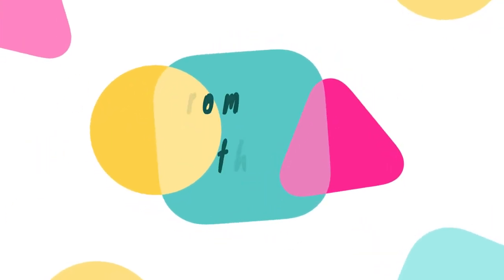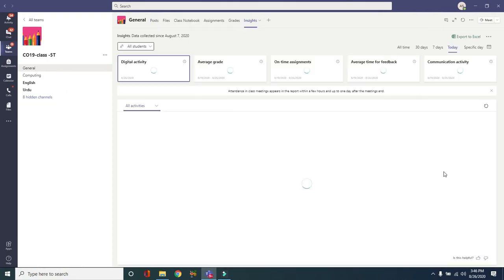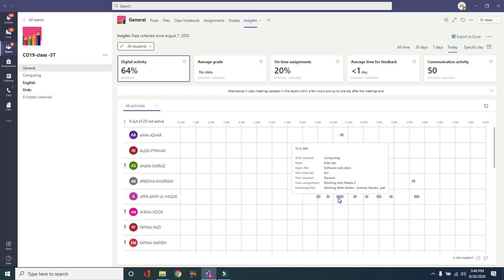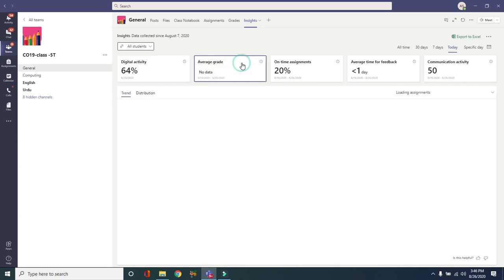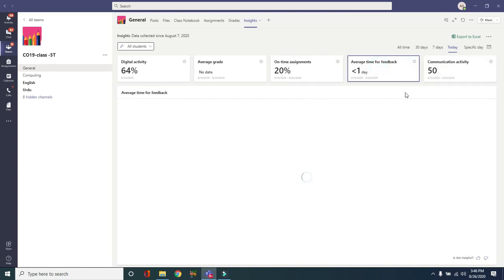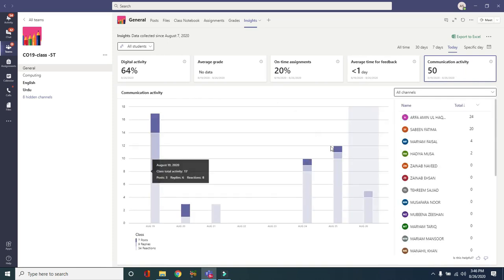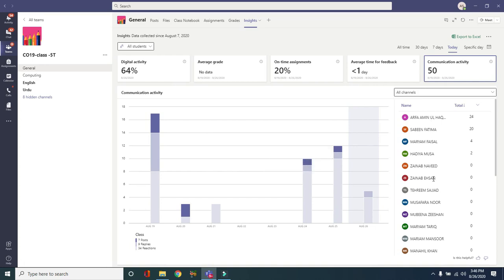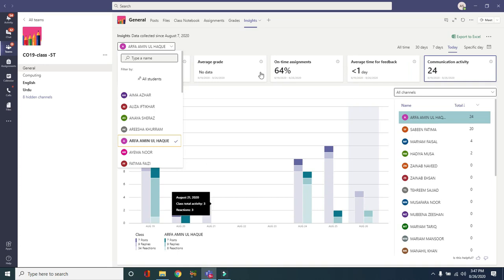How to see student activity in Microsoft Teams (How to use the Insights Feature for your class)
Explore the new Insights tab in Microsoft Teams for Education, an analytics dashboard for teachers that presents data visuals on student activity in Teams.